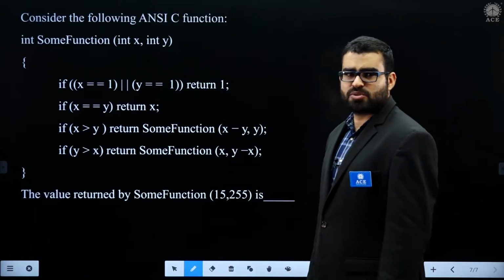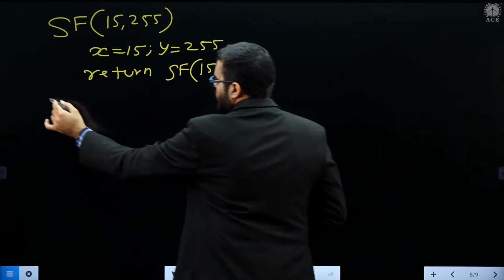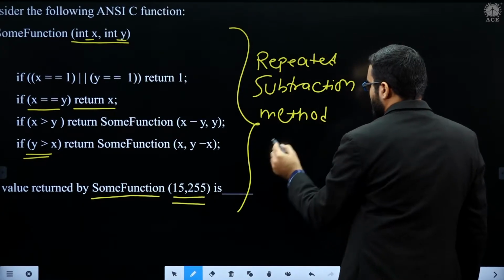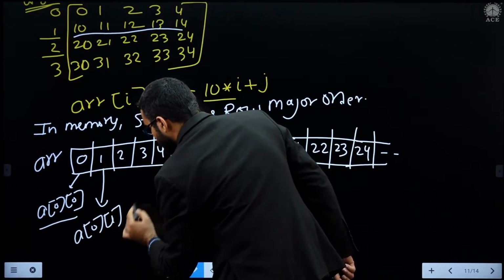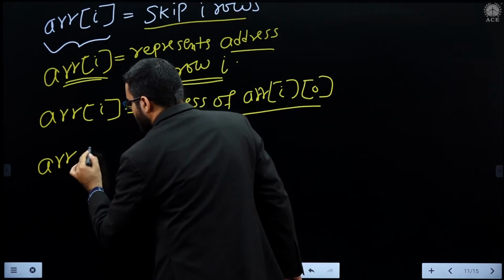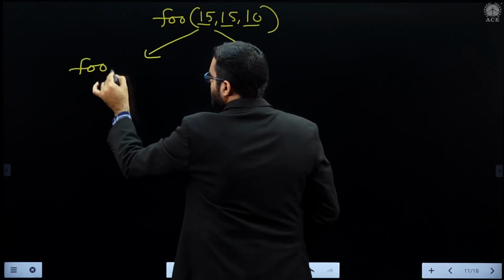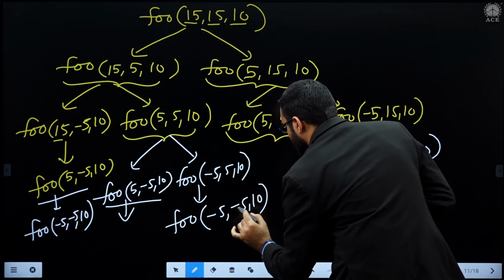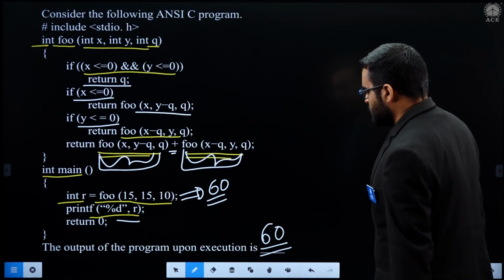GATE 2021 SOLUTIONS | Programming Languages - Computer Science Engineering (CSE) | Morning Session